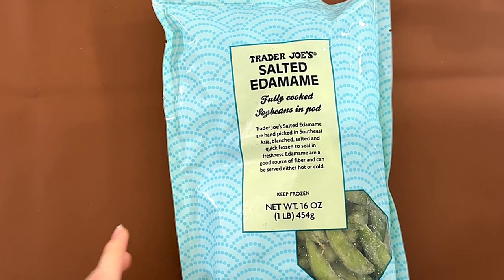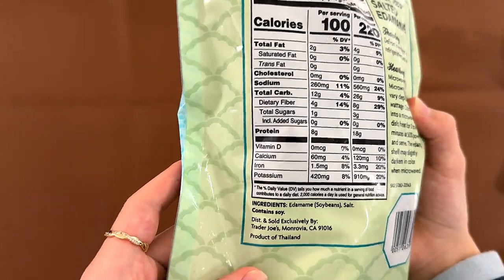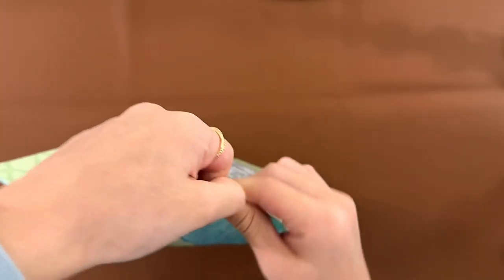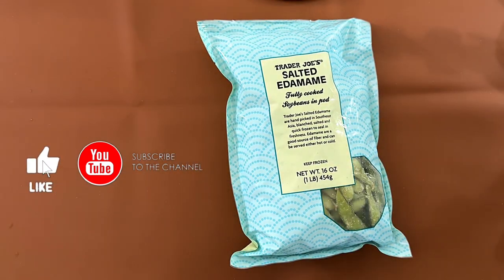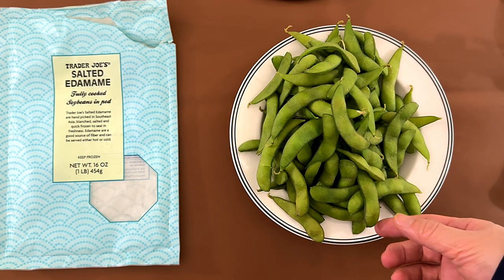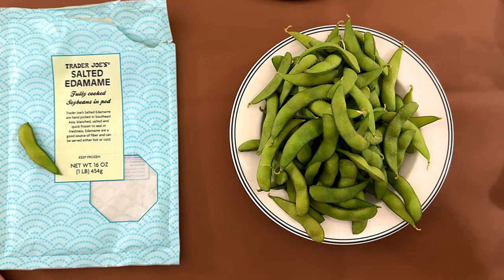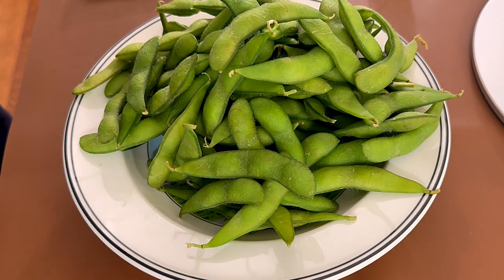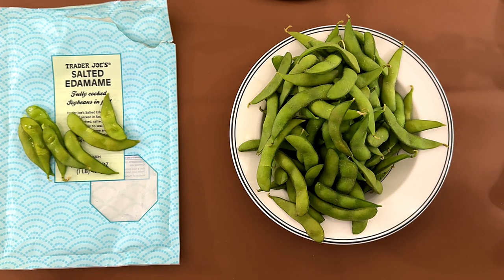Salted Edamame - Trader Joe’s Product Review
Salted Edamame  from @traderjoes